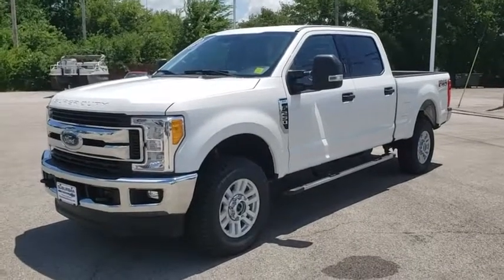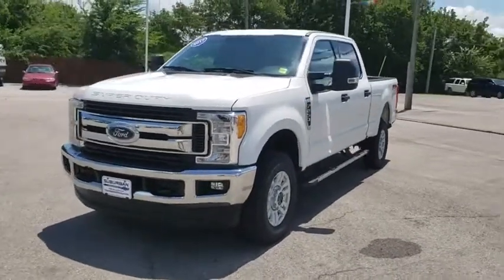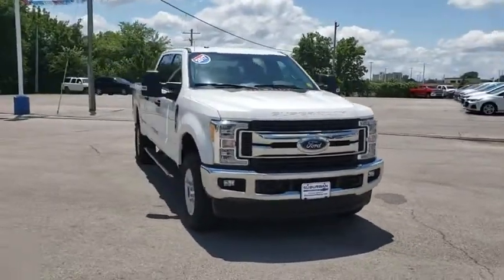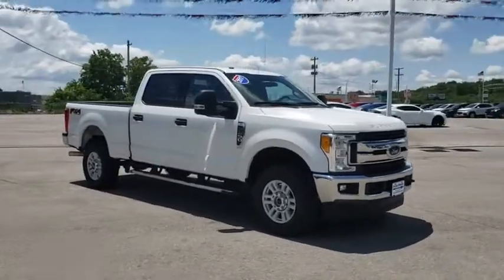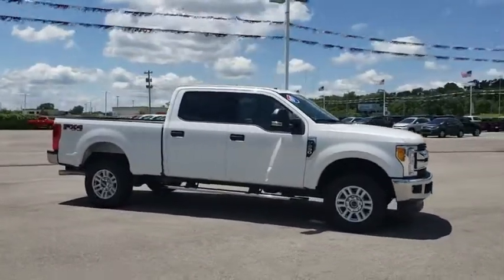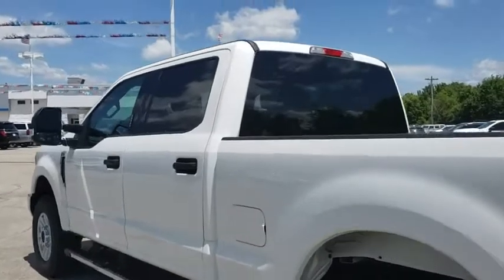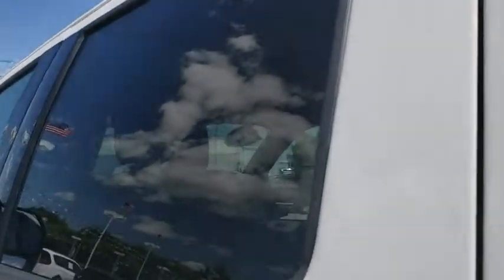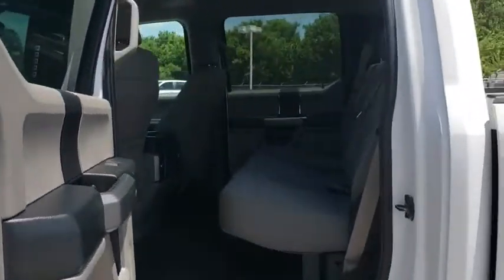2017 Ford Super Duty F-250 SRW Owasso, Tulsa, Claremore, Pryor, Broken Arrow, OK U636520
White Used 2017 Ford Super Duty F-250 SRW available in Owasso, Oklahoma at Suburban Chevrolet. Servicing the Tulsa, Claremore, Pryor, Broken Arrow, OK area.
2017 Ford Super Duty F-250 SRW XLT - Stock#: U636520 - VIN#: 1FT7W2B66HED79773

Suburban Chevrolet
1300 S Lynn Riggs Blvd

Recent Arrival! **CERTIFIED BY CARFAX NO ACCIDENTS**, **CERTIFIED BY CARFAX ONE OWNER**, **NON SMOKER**, **KEYLESS ENTRY**, **SAVE MORE $$ IN CLAREMORE**, **SMALL TOWN PRICES WITH BIG CITY INVENTORY**, **WE DELIVER ANYWHERE**, **POWER WINDOWS**, 4WD.White F-250SD XLT 6.2L V8 EFI SOHC 16V Flex Fuel 4WDAwards:* 2017 KBB.com Brand Image Awards * 2017 KBB.com 10 Most Awarded BrandsReviews:* Power Stroke turbodiesel V8 generates immense power and torque; stronger frame and suspension enable increased payload and tow ratings; aluminum body reduces overall weight and improves efficiency; spacious new cabs offer many convenience and technology options. Source: Edmunds